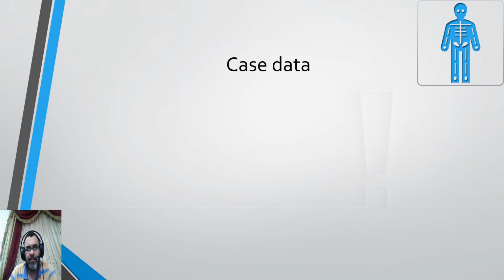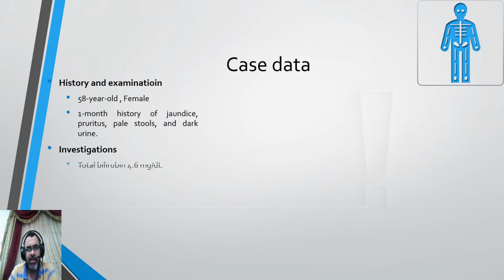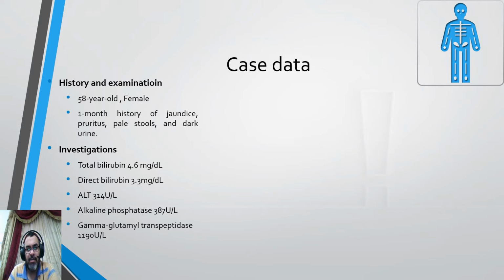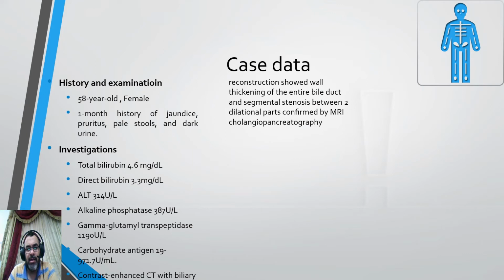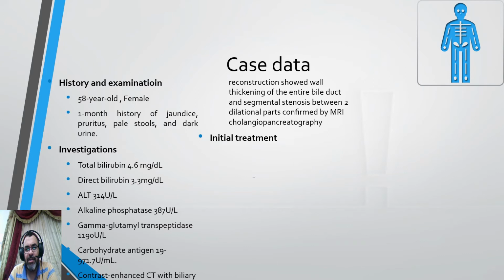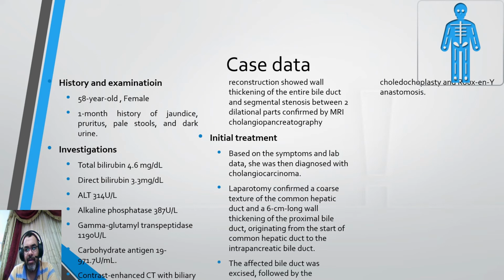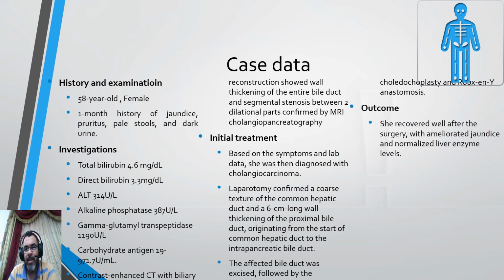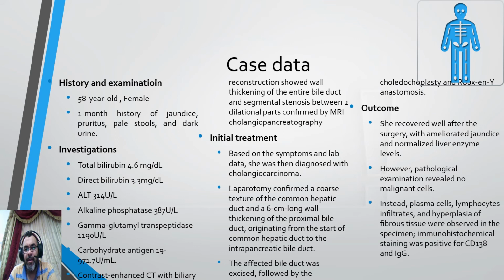{Rheumatology Case Quiz 36} Case Only, No Answer